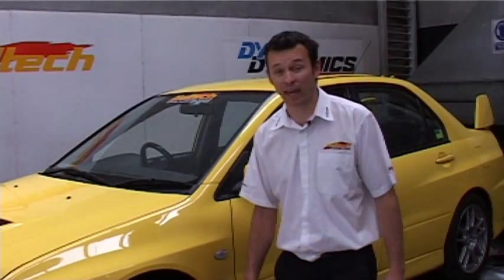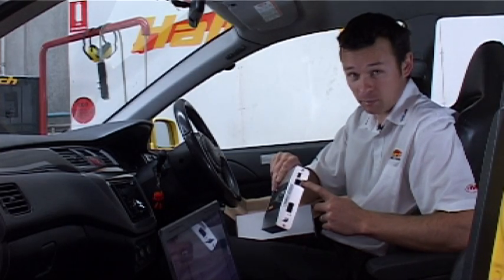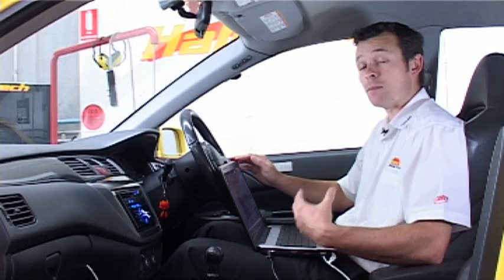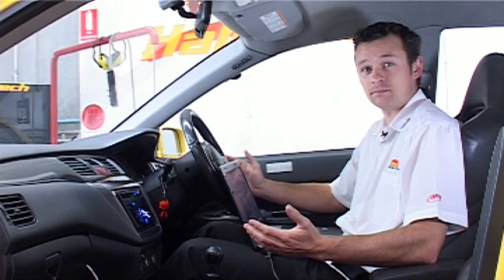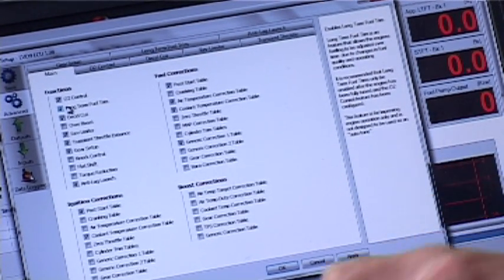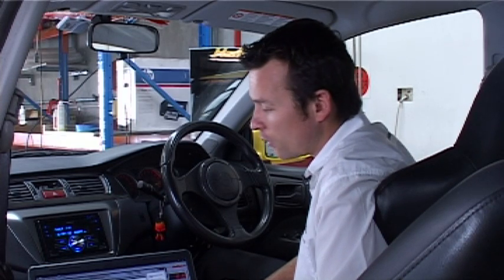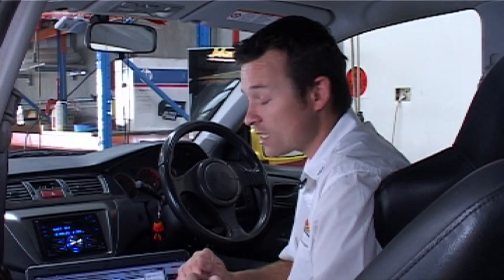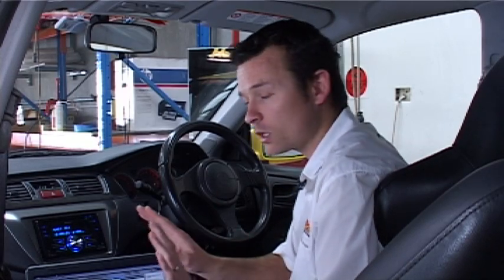Fuel Trim Explained PART 1: Haltech Technically Speaking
Part 1 of our step-by-step setup tutorial for Fuel Trim using the Haltech ECU Manager software.